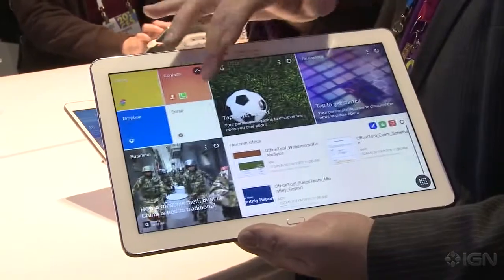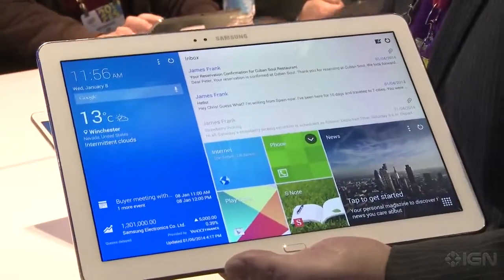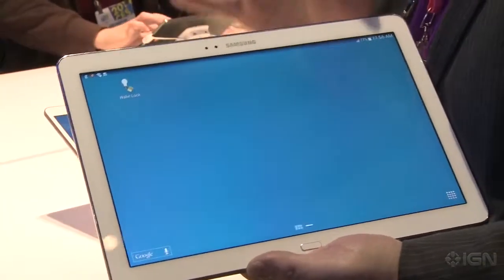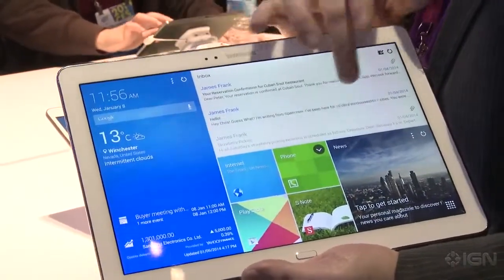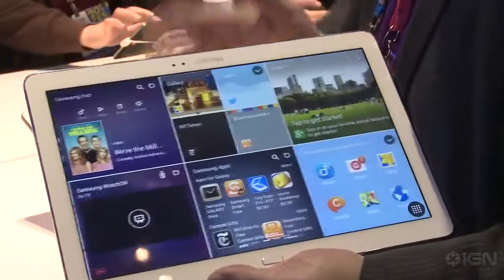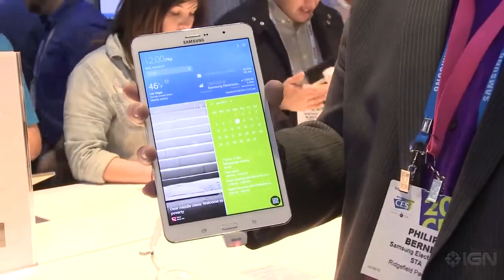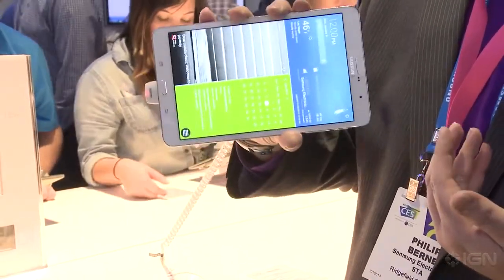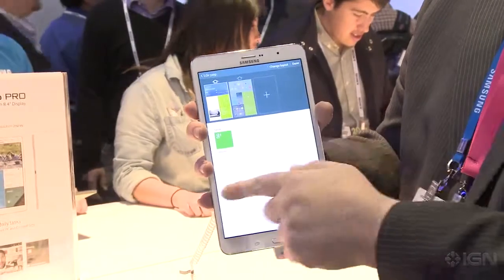Samsung shows off its new Galaxy Pro tablets at CES 2014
We take a look at Samsung's new 12.2-inch Galaxy NotePro and Galaxy TabPro tablets.